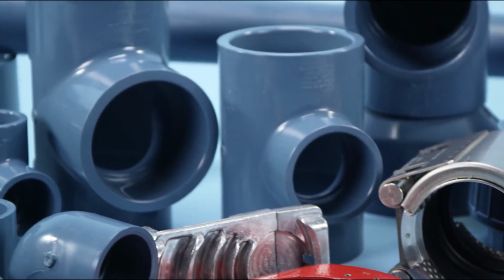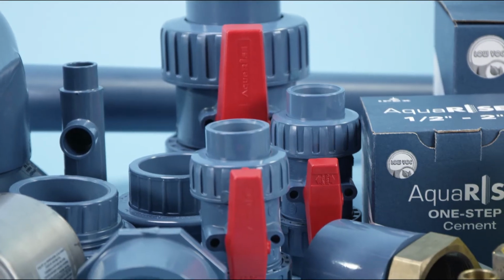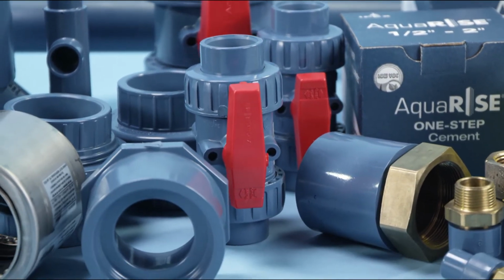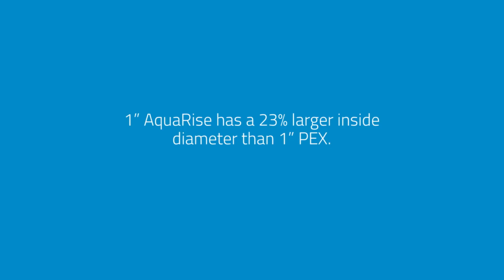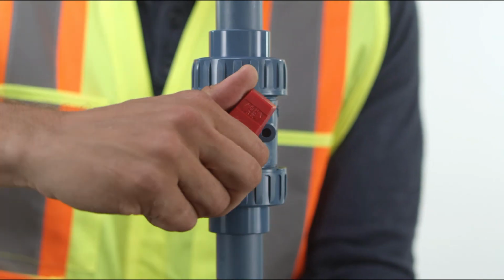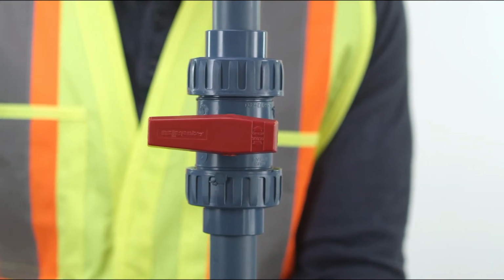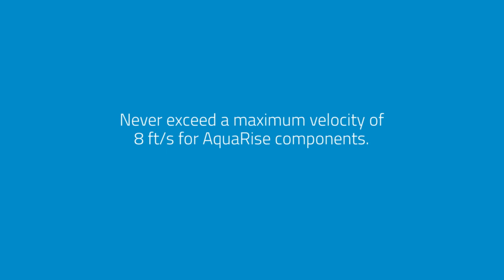AquaRise Hydraulic Design Video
Compare to traditional metal systems and AquaRise® proves itself a strong, highly-engineered and affordable improvement over copper.

- Long-term performance
- Fully-certified
- Permanent joining system

AquaRise, a hot and cold potable water distribution system for commercial, industrial and high buildings. Based on over 15 years' experience designing and manufacturing industry-leading CPVC systems, AquaRise offers numerous benefits over metal with a system that’s fully-approved for noncombustible applications. AquaRise also comes with technical support and jobsite trouble-shooting – all from one reliable supplier.